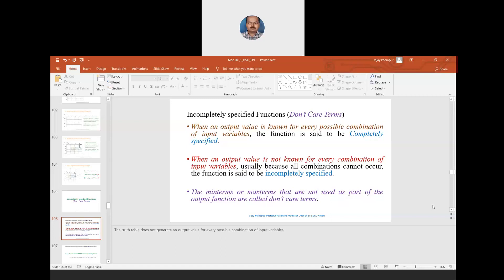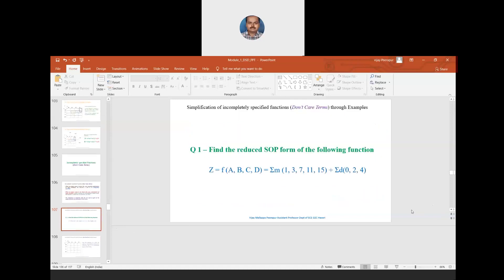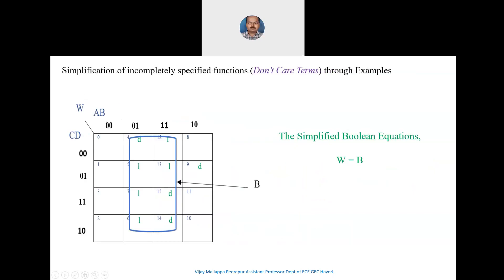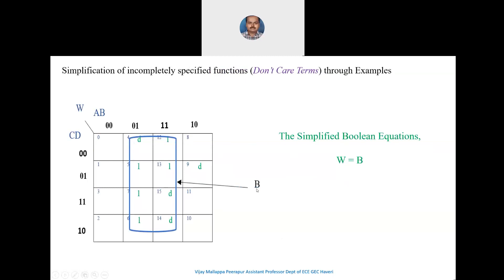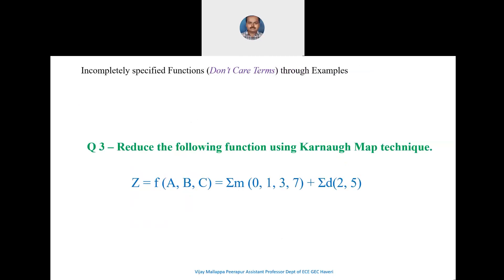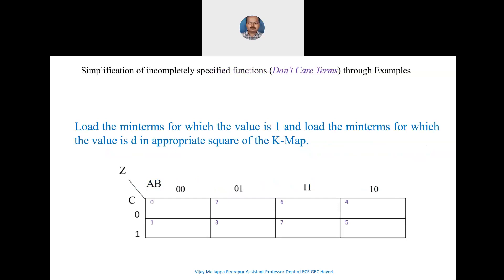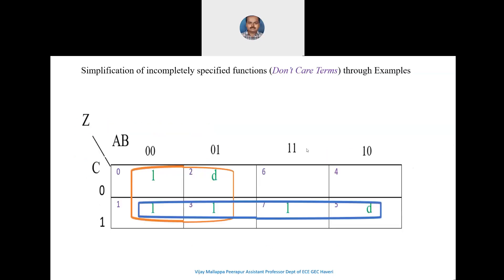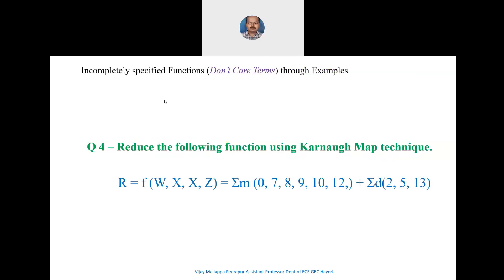Module 1 Session 4 Incompletely specified Functions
Understanding of incompletely specified functions or don't care  terms. Simplification of given Boolean function with don't care terms using K-Map.